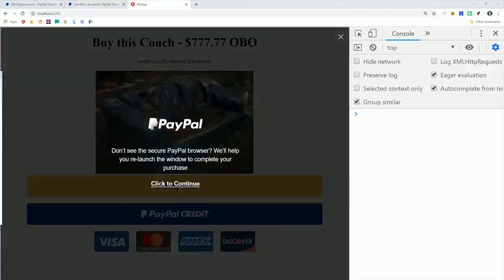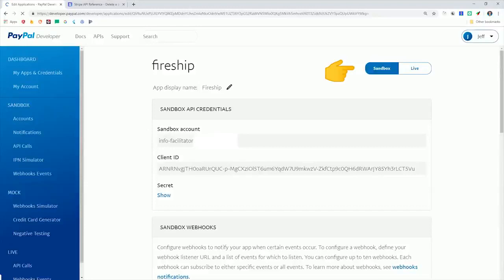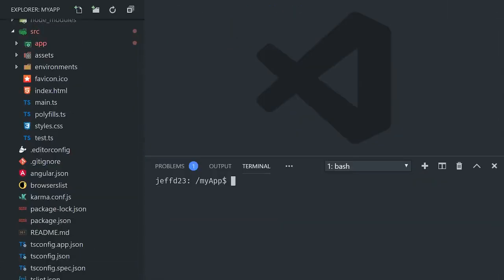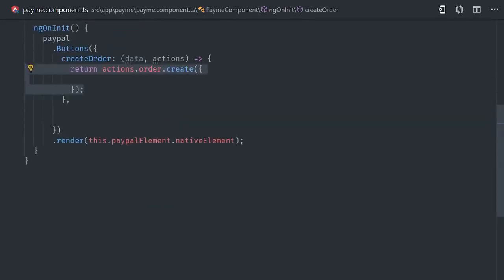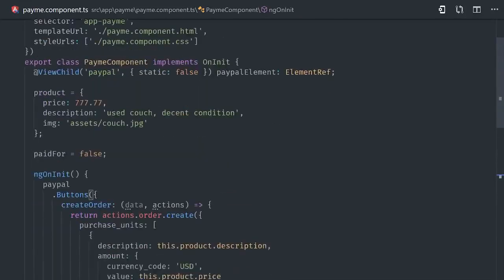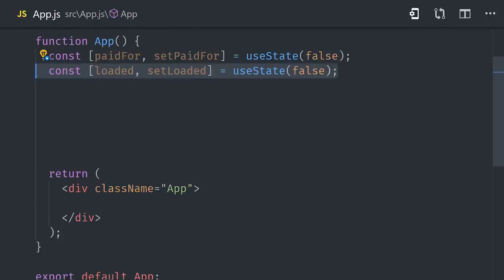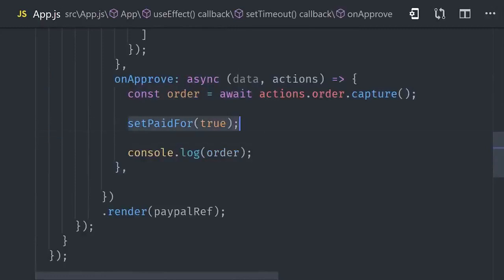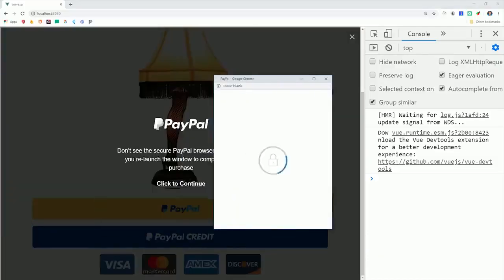PayPal Checkout 2.0 - Monetize React, Angular, & Vue Quickly